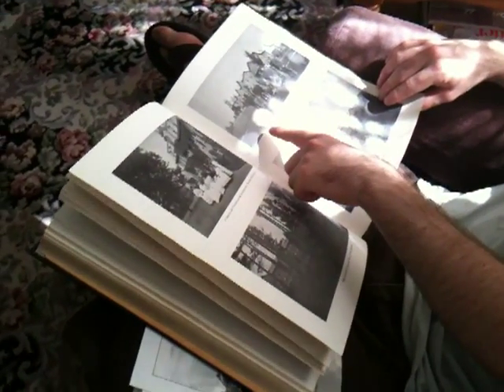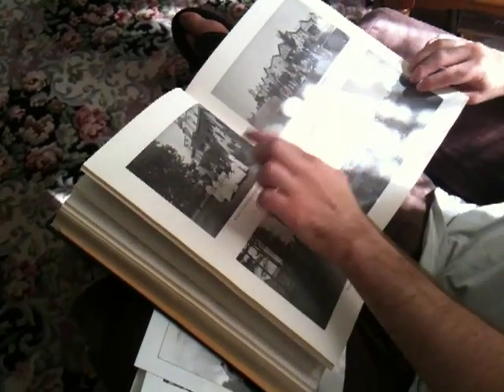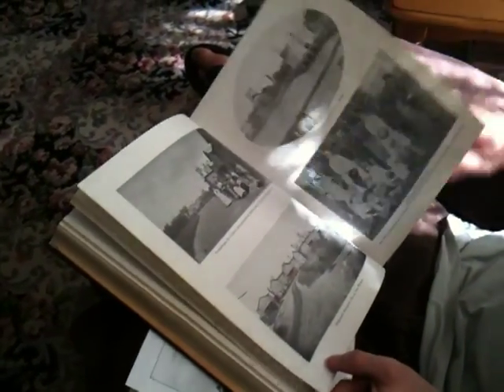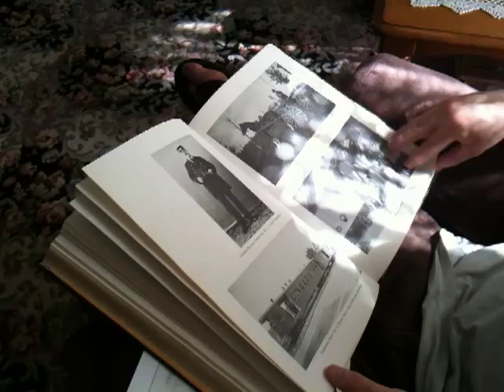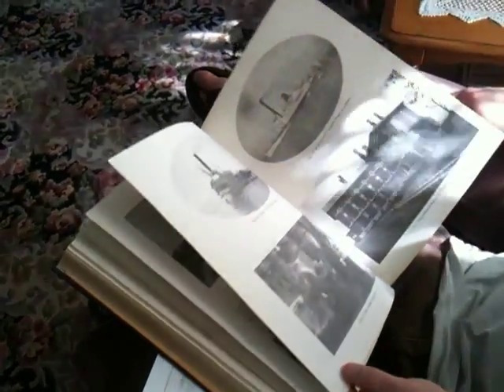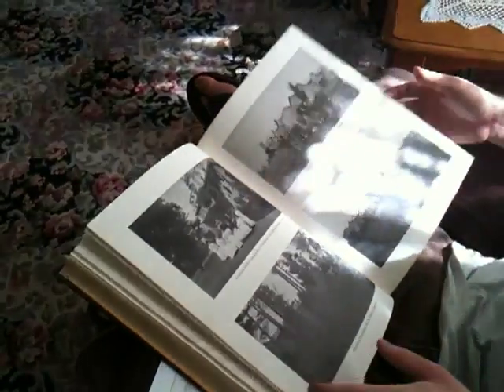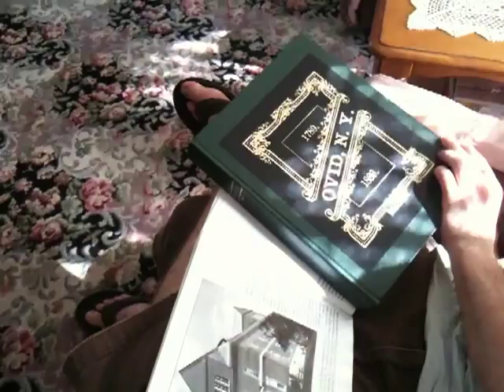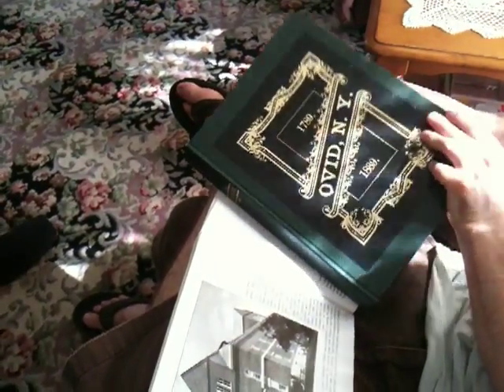The History of Willard State Hospital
This New York bed and breakfast owns a pretty rad book.